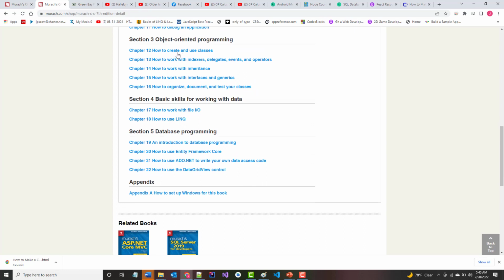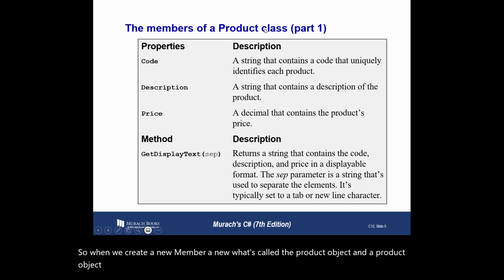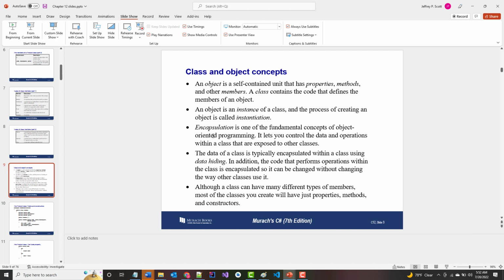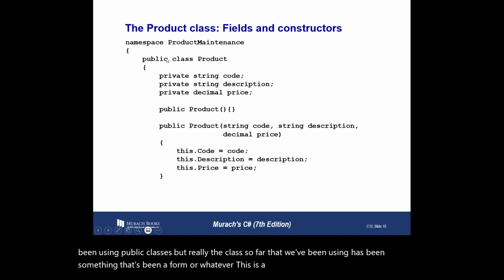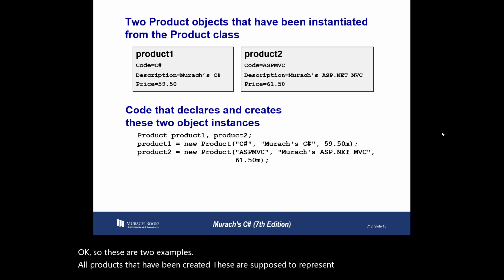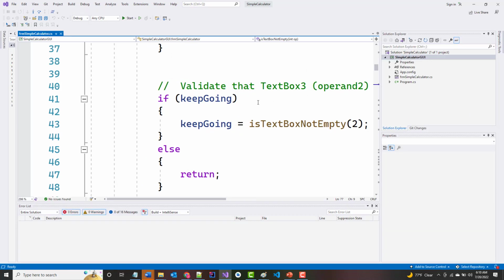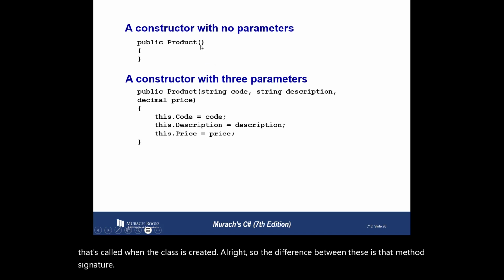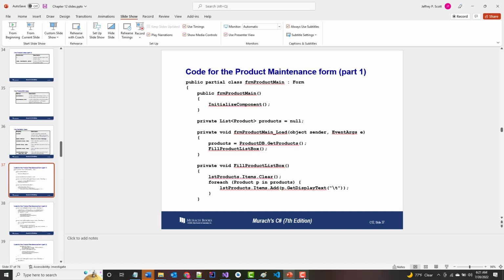AWD1100 - Chapter12 Part01